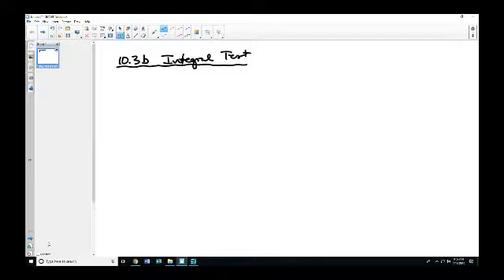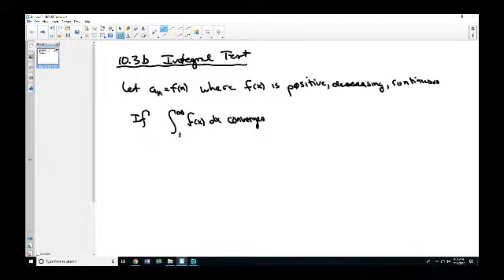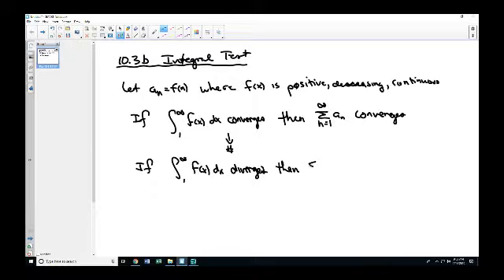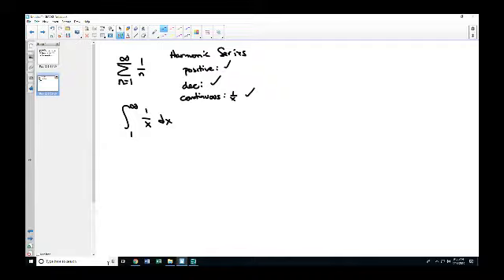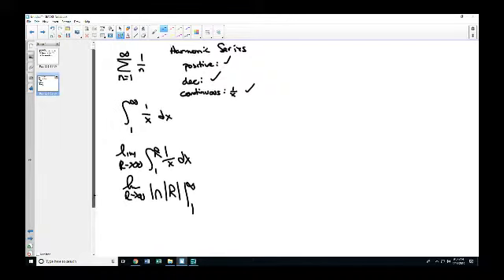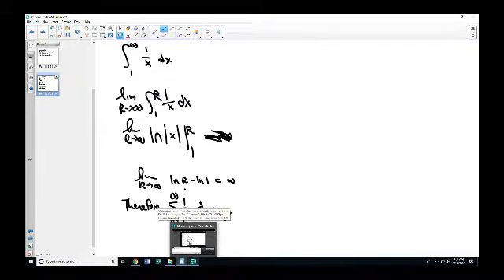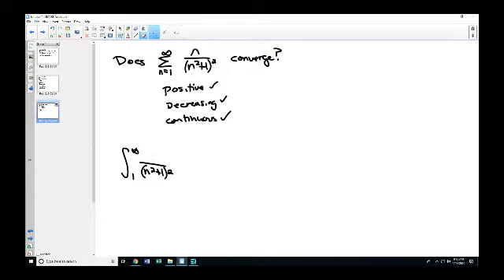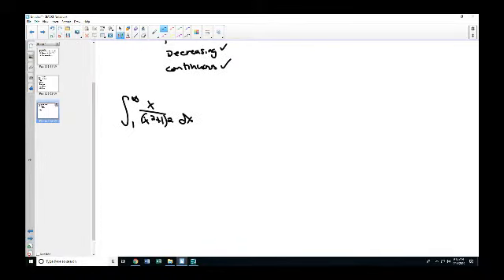Calculus BC 10.3b: Integral Test